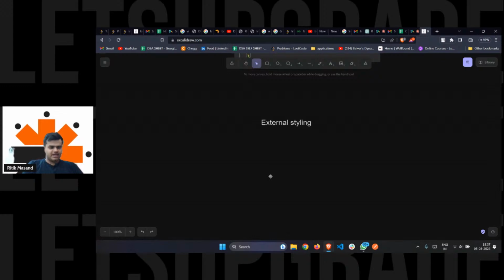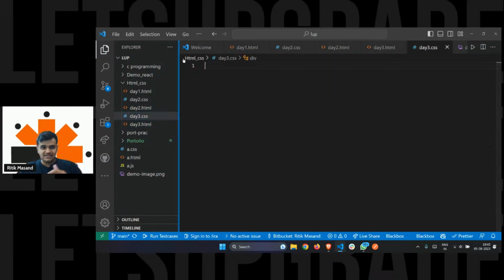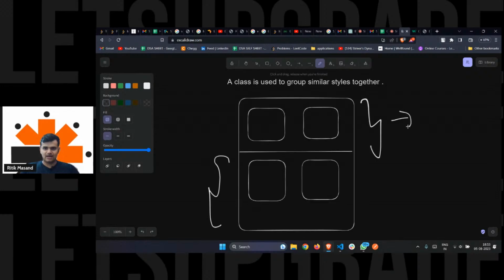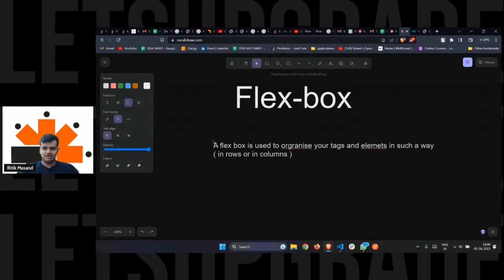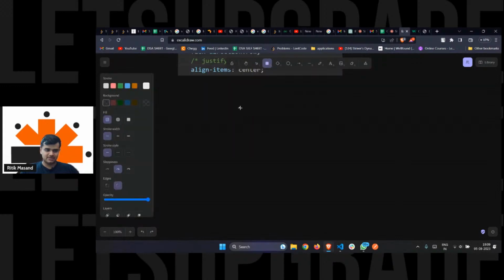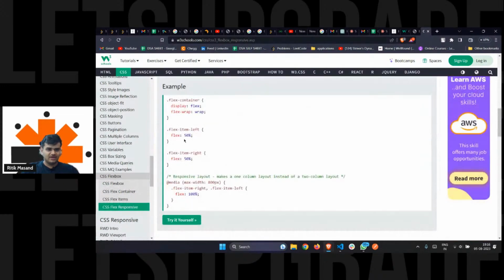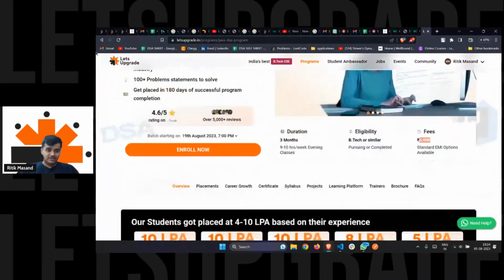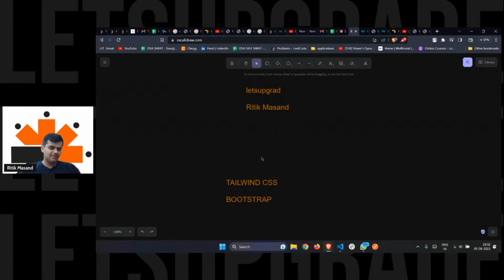Day 3 | Flexbox & Building Project | HTML & CSS Essentials Bootcamp (3 Days)